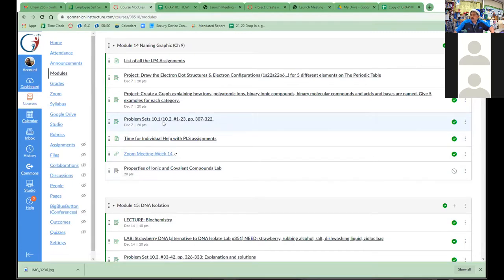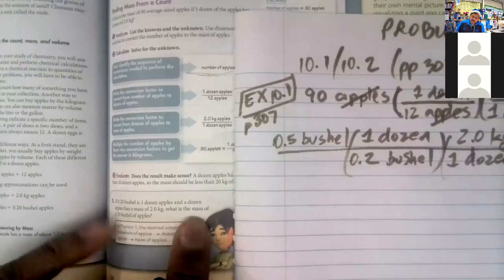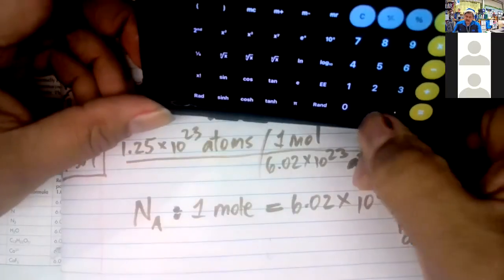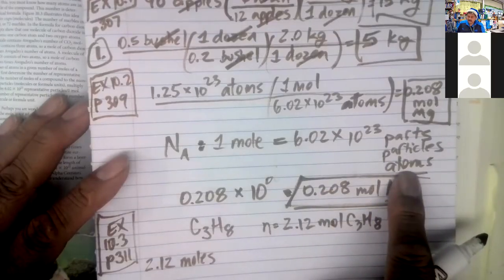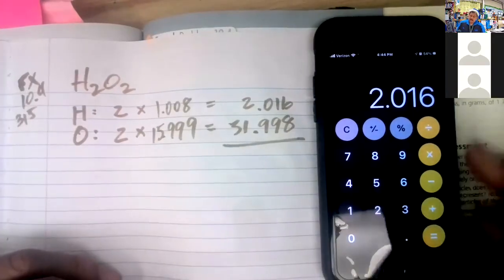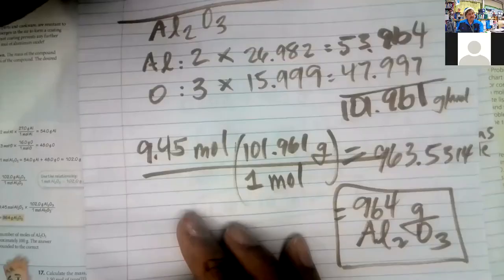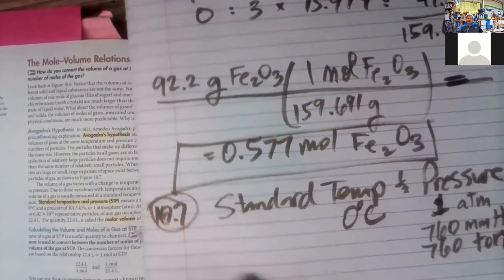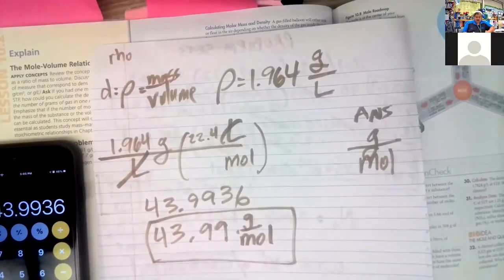10 1 and 10 2 Sample Problems from Pearson Chemistry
Mr. Vallejo solves the molar mass SAMPLE problems from Chapter 10, sections 1 and 2, in the Pearson Chemistry textbook.